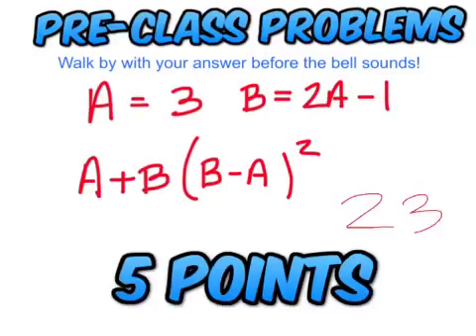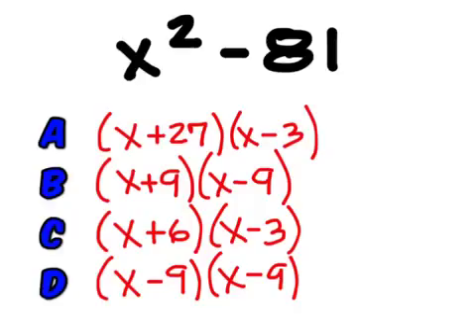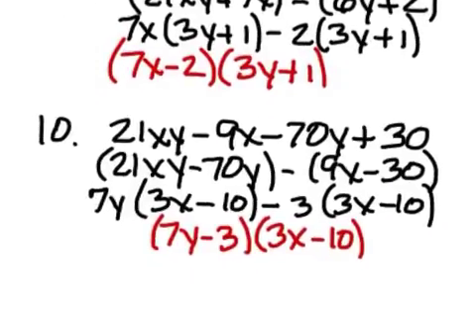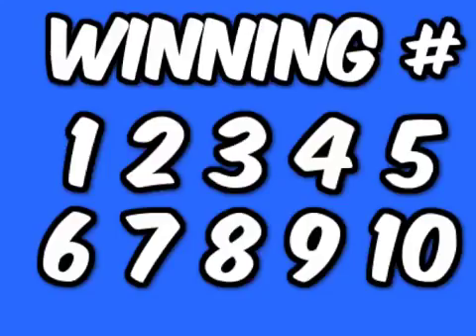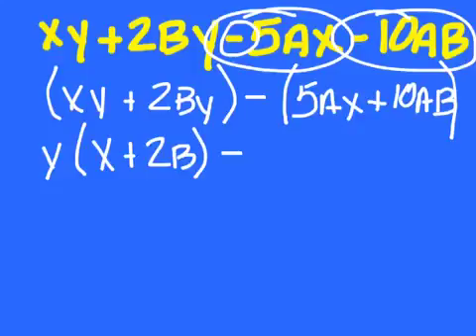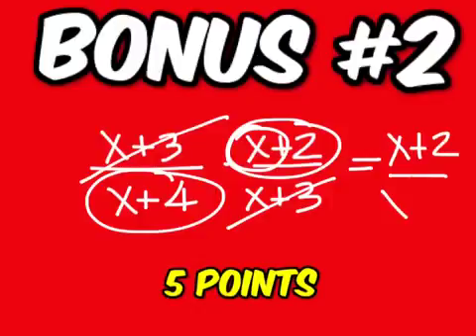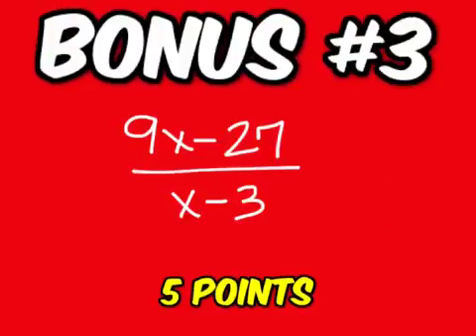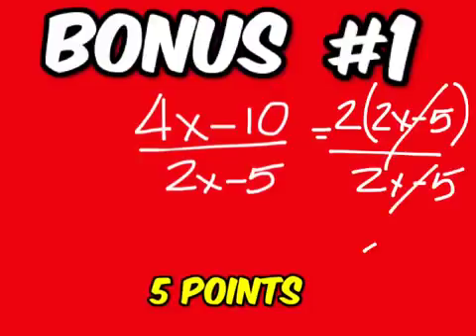2nd Period September 25, 2013 - Tate Skinner's Classroom at GHS